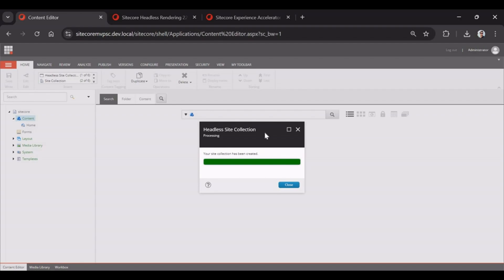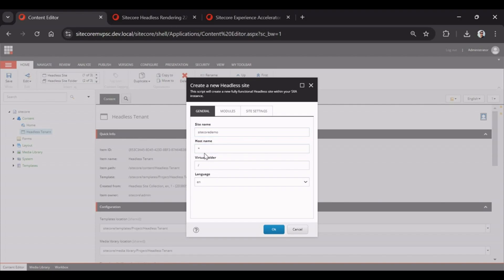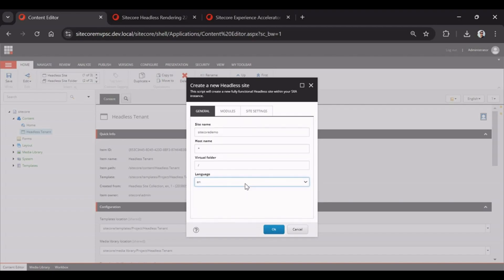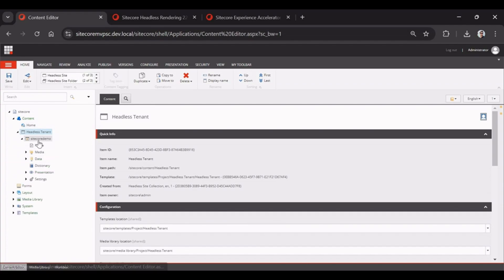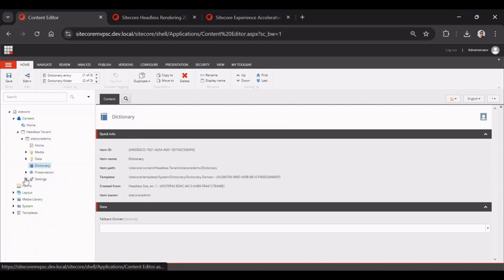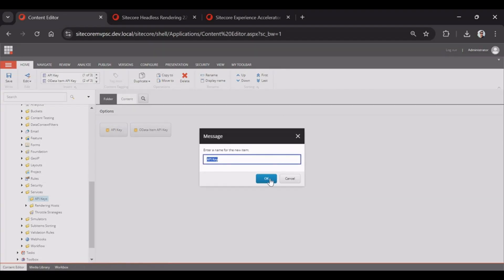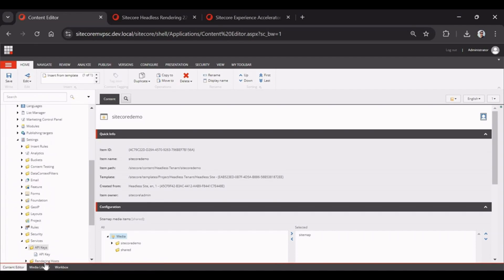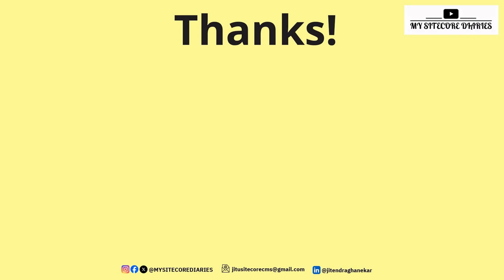Set Up Headless Website in Sitecore JSS | Sitecore JSS Headless Tutorial for beginners | Part 01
You can watch this video if you are looking for -
Sitecore Headless Development
Sitecore JSS CMS tutorial for beginners
Sitecore training
Sitecore Headless Services
Sitecore development
Sitecore learning